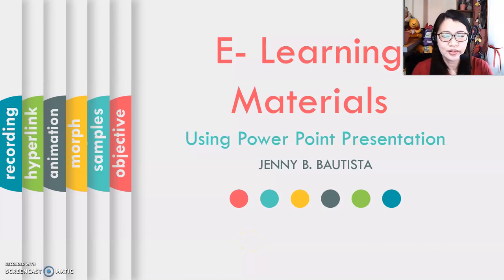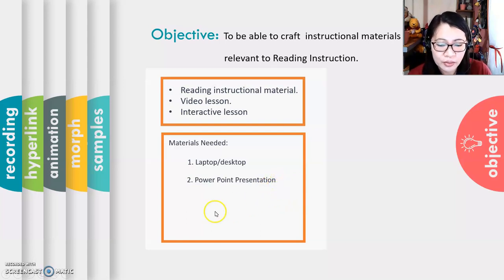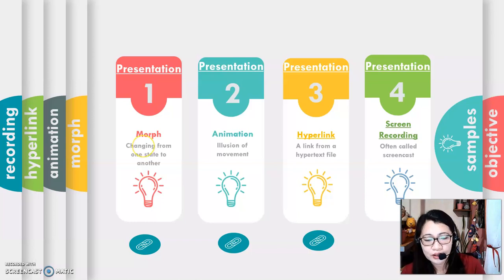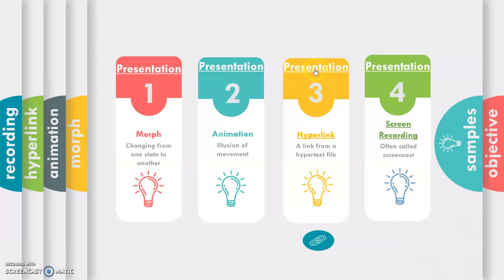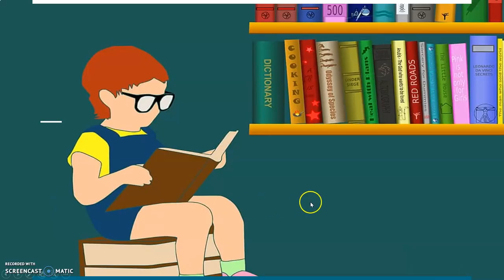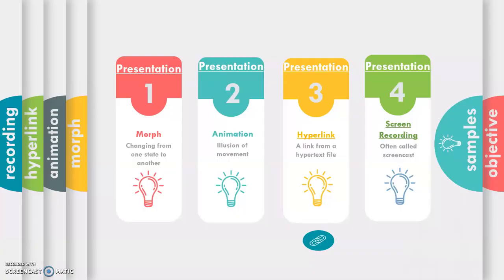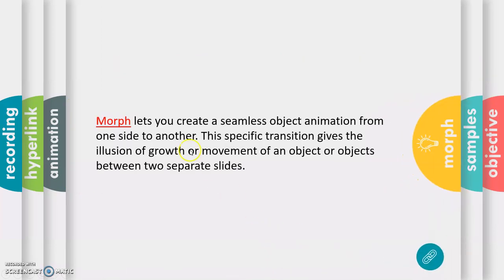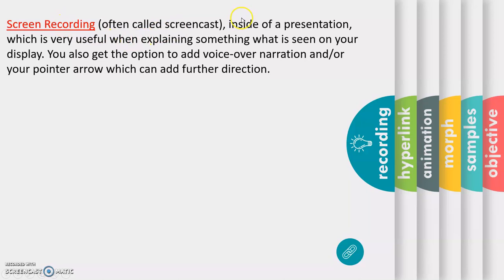#1- Lecture on How to Create Video Lesson Using PowerPoint Presentation | JenVenture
In this video, I will show you how to make video lesson using powerpoint presentation that will help you in making instructional videos. Happy Learning !